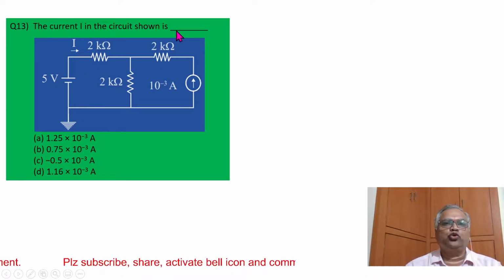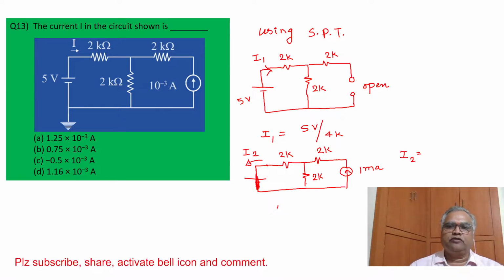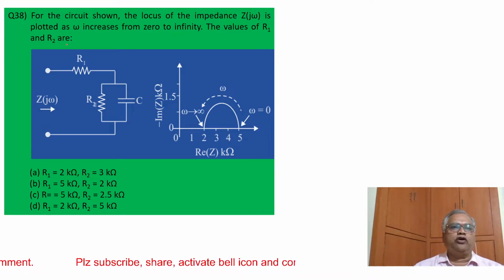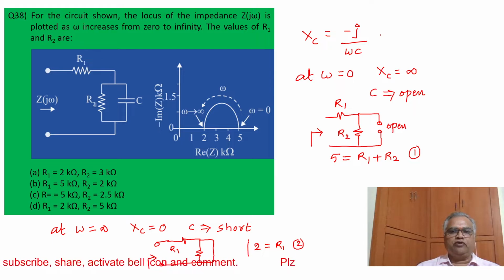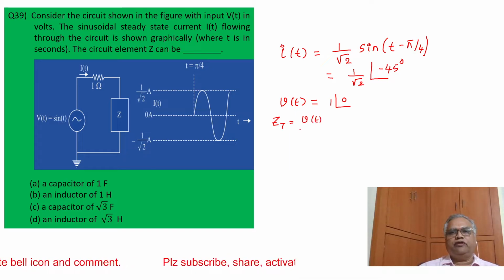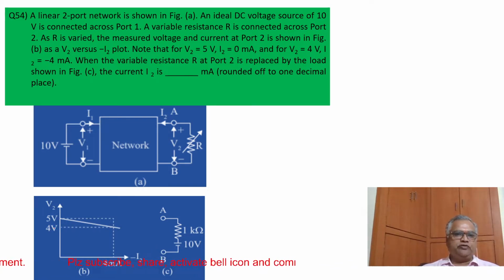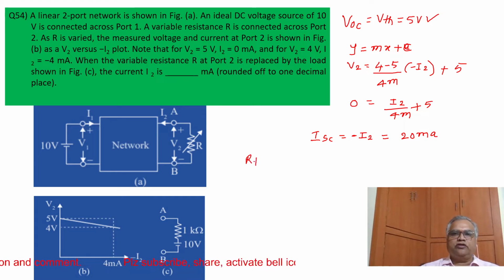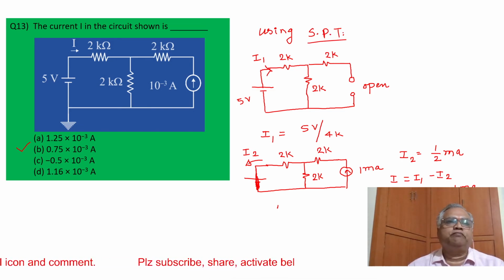GATE 22 NT ECE solutions @ch ganapathi reddy (CGR)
GATE 22 NT ECE solutions